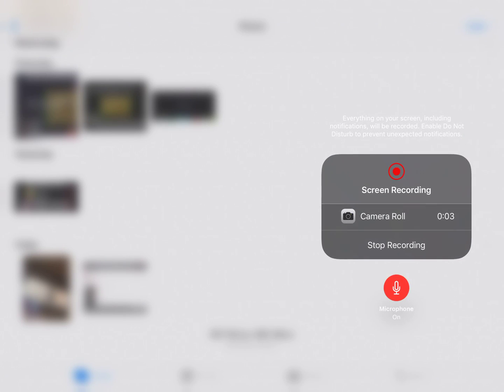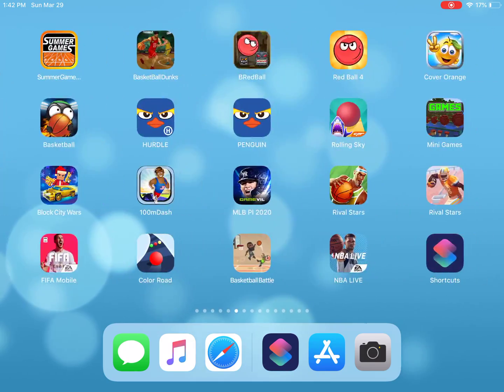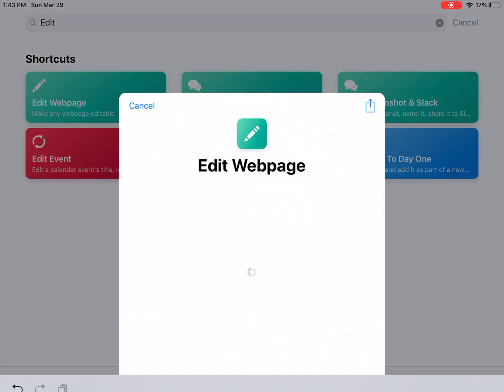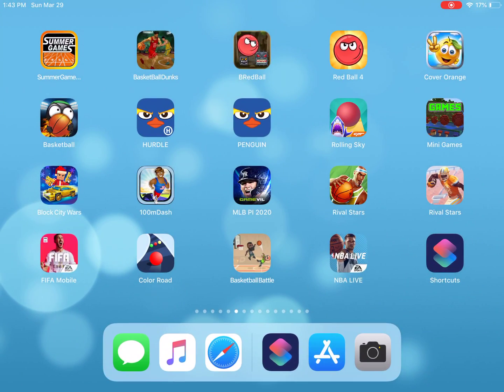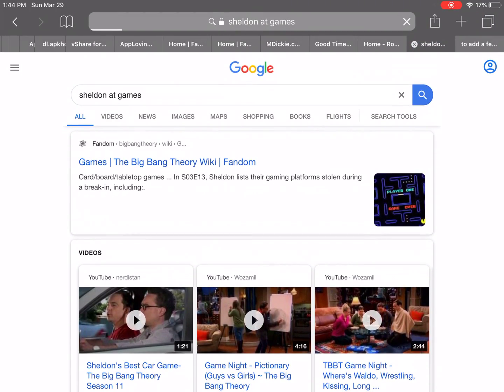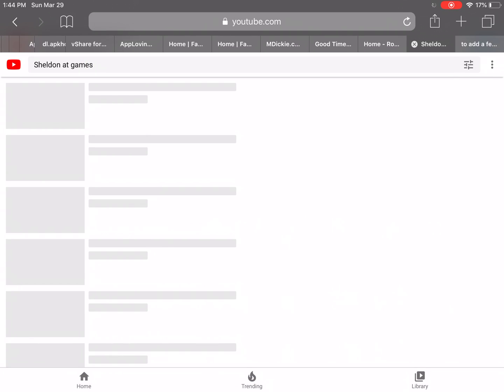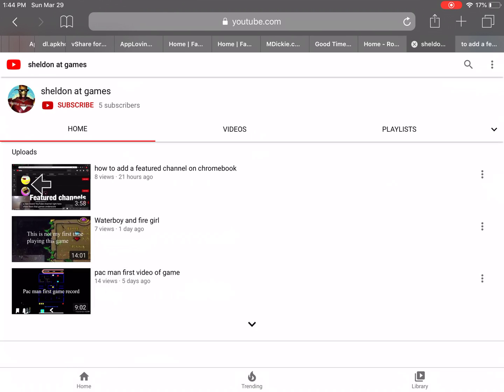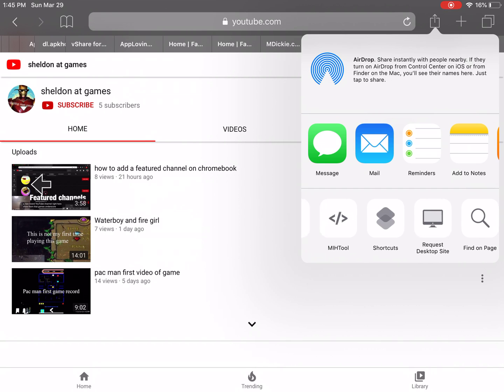How to inspect elements on iPad/iPhone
Most viewed video put of my channel